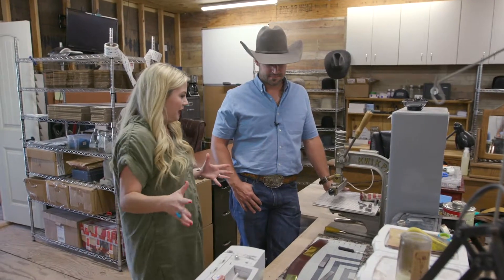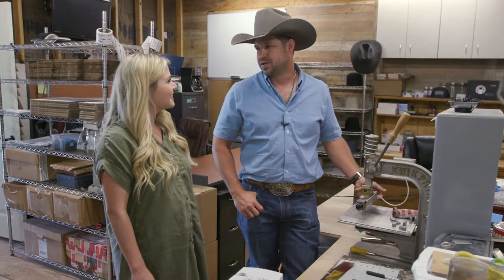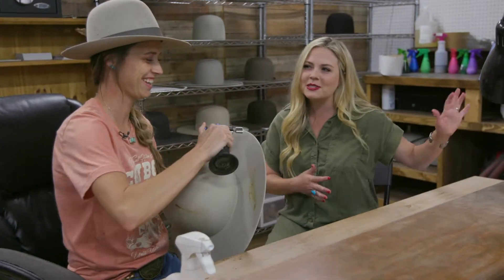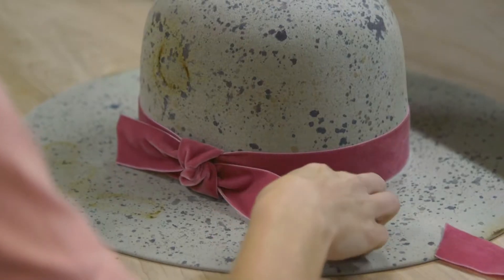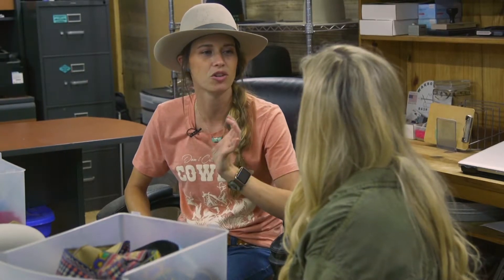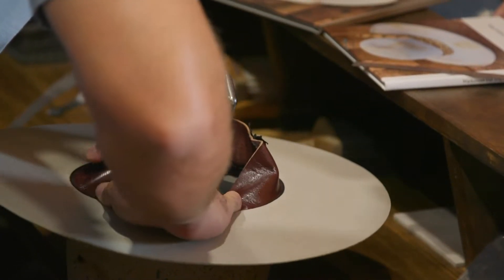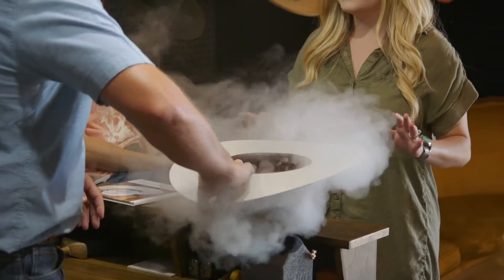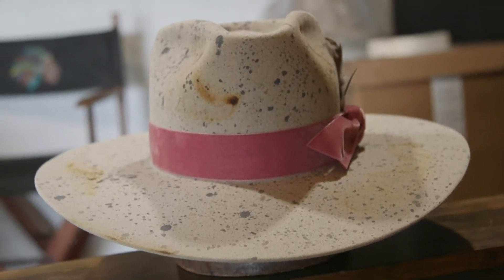Chasing Down Madison Brown: Warbonnet Hat Works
Madison Brown chases down Warbonnet Hat Works in Millsap, Texas.

For more from Madison and her RFD-TV show "Chasing Down Madison Brown," visit her blog here...

Also, be sure to keep up with Madison on Instagram and Facebook...